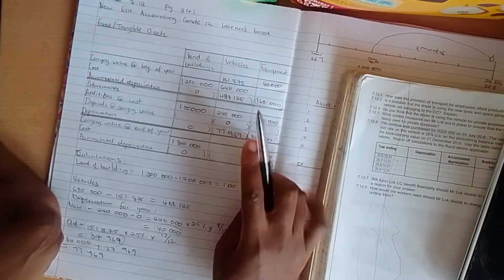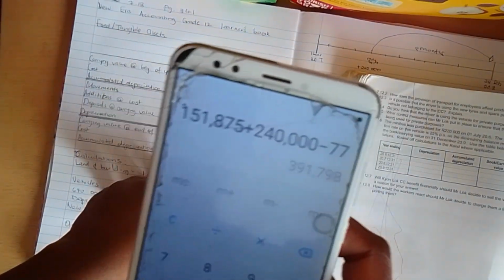Fixed/Tangible Assets Grade 12//ACCOUNTING//SOUTH AFRICAN YOUTUBER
Completed  Grade 12  Fixed/Tangible note, Asset disposal T Account and General Journal. These can be also useful for Grade 11 students. Enjoy 😊